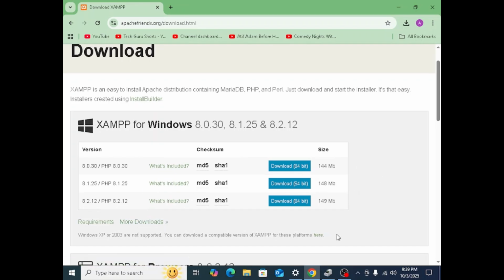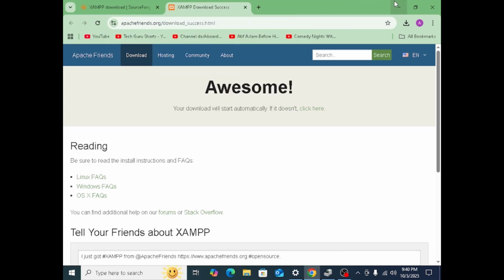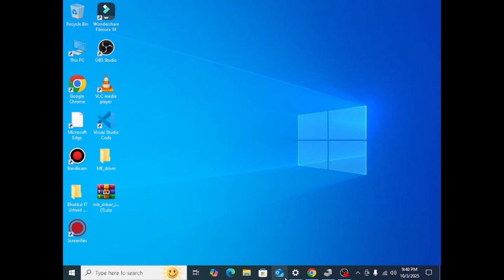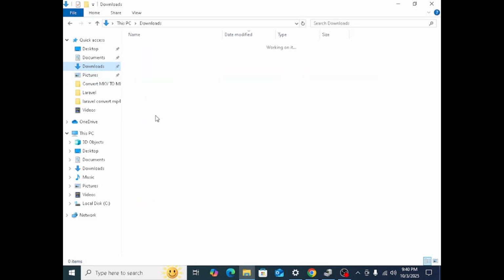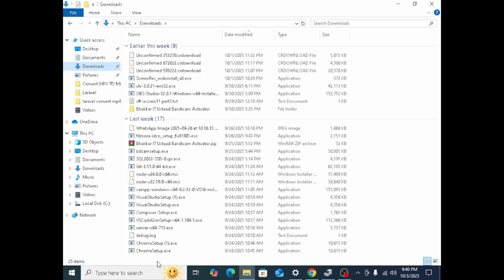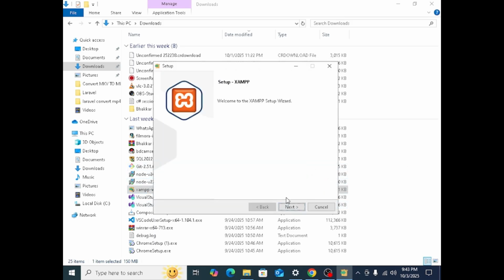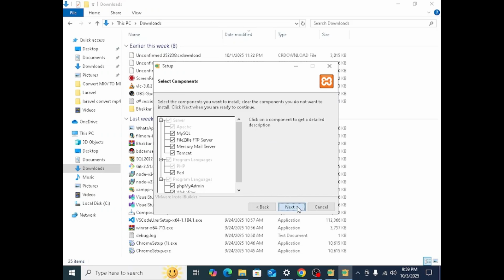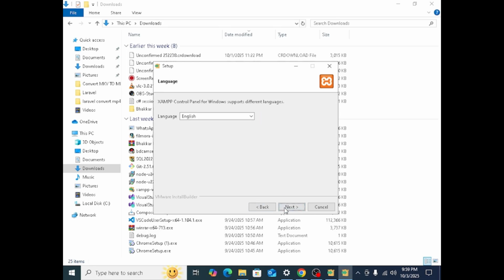Installation - Xampp Control Panel on Windows 10/11 - English Tutorial - Sammu Tech